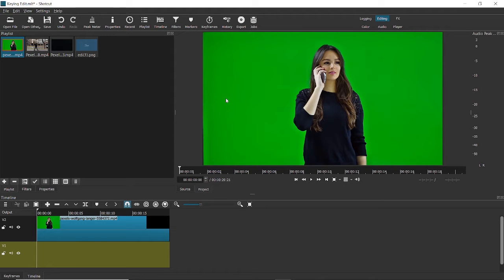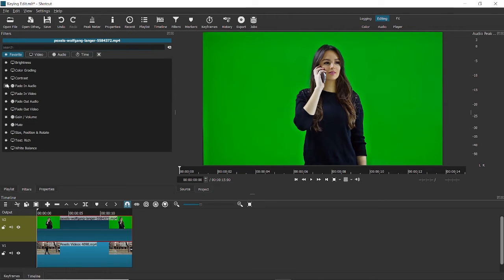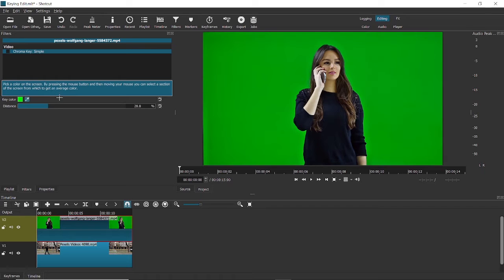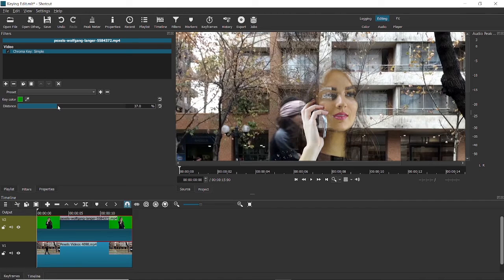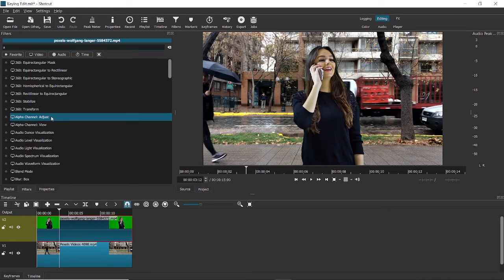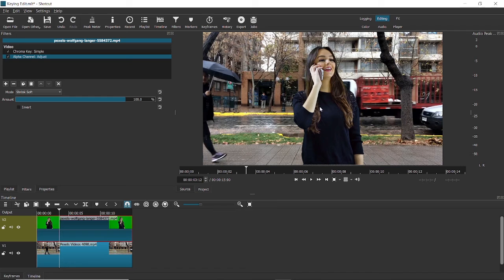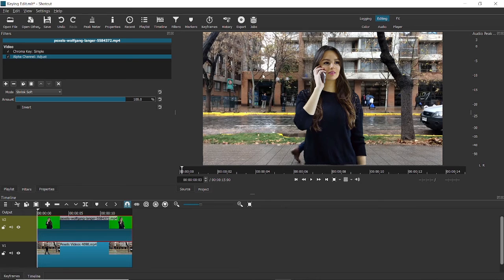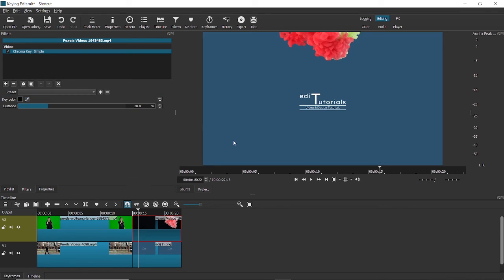Keying in Shotcut (shotcut green screen) 2022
In this shotcut tutorial we'll look at how to remove green screen in shotcut 2022. This video shows how you can perform keying in shotcut. In particular, we'll be looking at how to use chroma key in shotcut.

Check out this video if you want to know how to use other methods as well